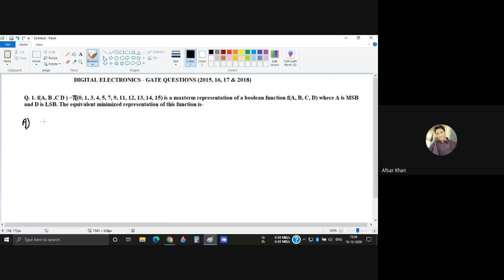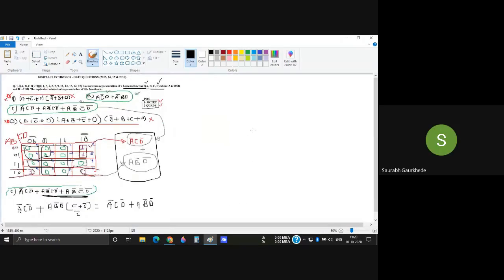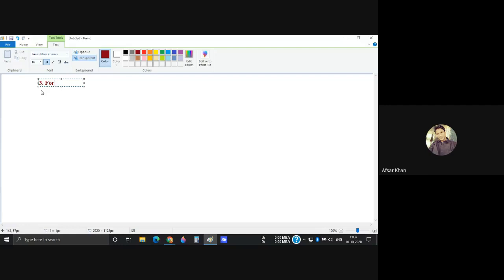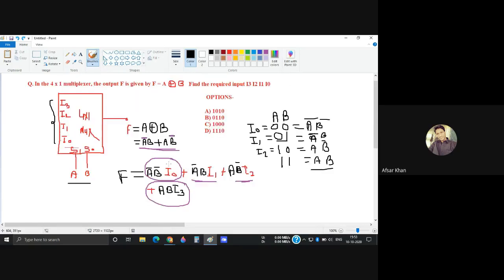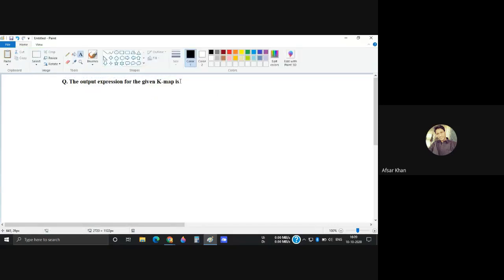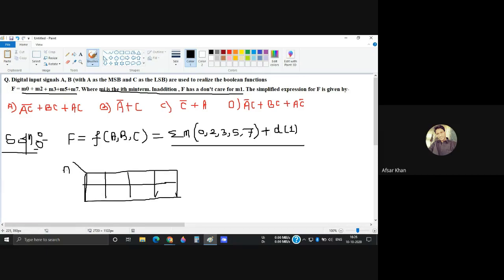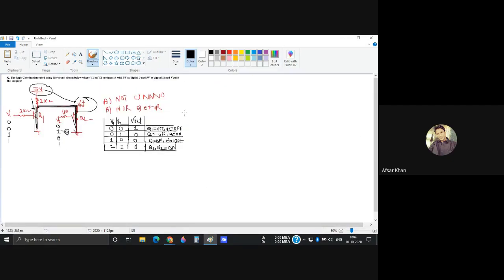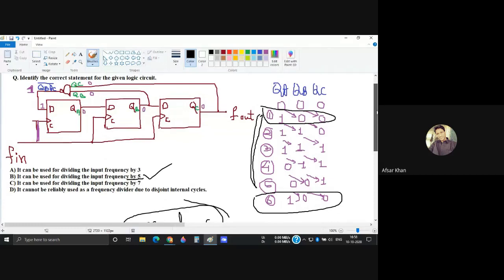Digital Electronics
Under AICTE Prerana scheme, SBJITMR, Nagpur